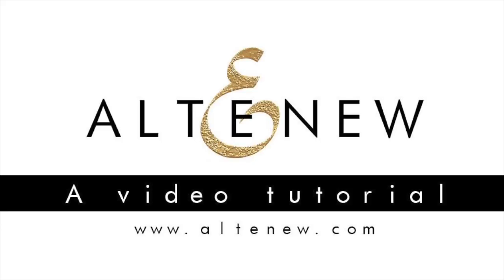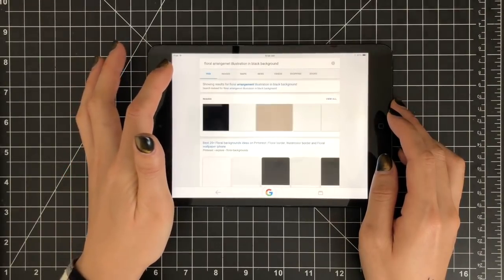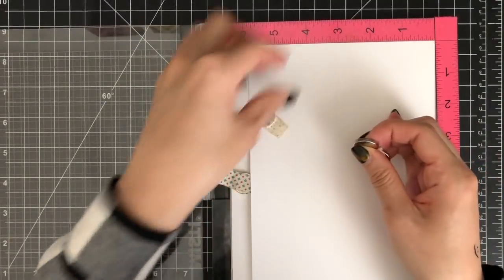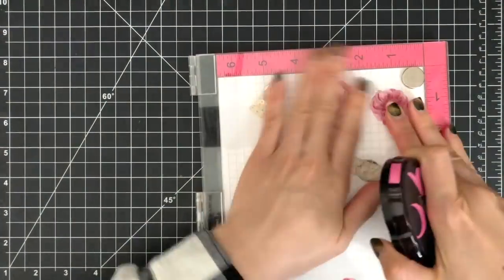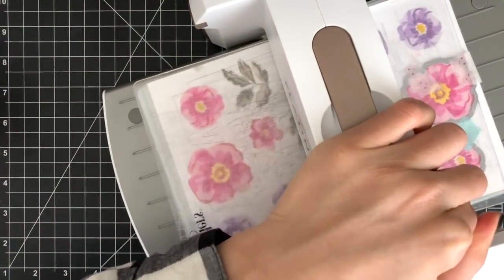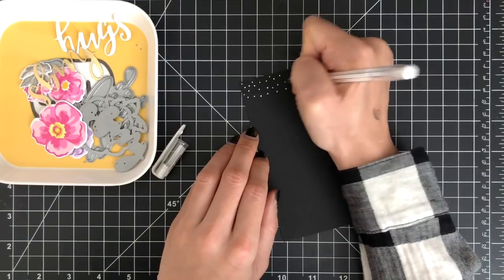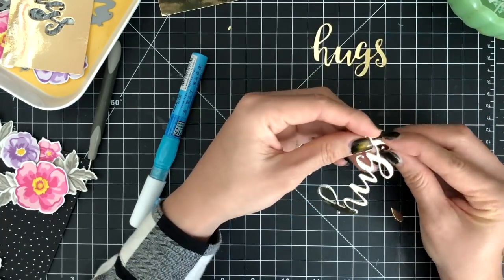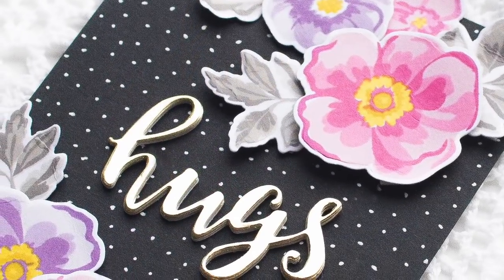Handmade Card w/ Altenew's Flower Arrangement Stamp & Die Bundle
May Park shows how to create a floral card using the Flower Arrangement stamp & die bundle from Altenew. This video features the stamping layering and die cutting techniques. Visit the Altenew blog to see more details and supplies she used to create her card.